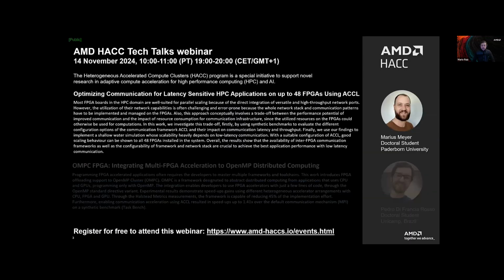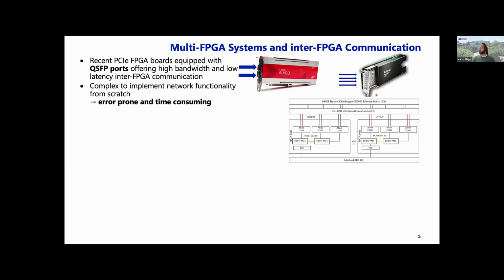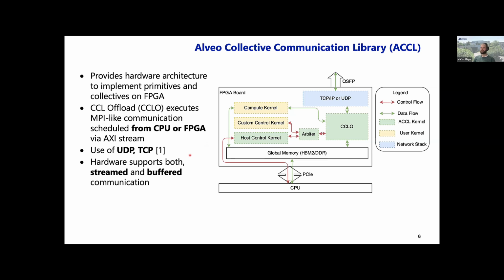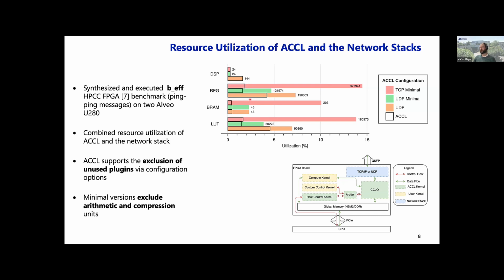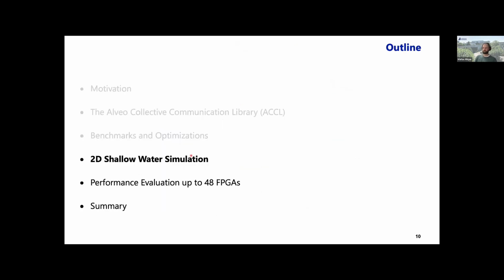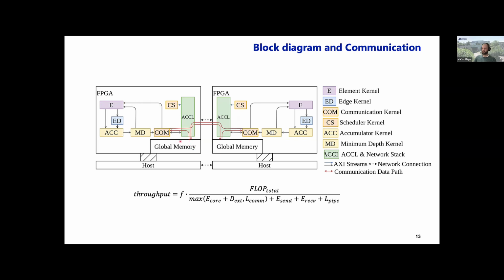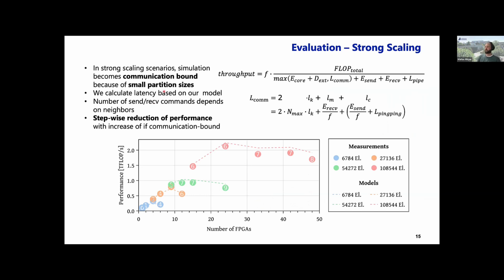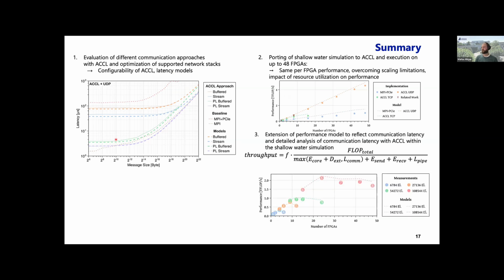AMD HACC Tech Talks: Optimize Latency Sensitive HPC Application Communication on 48 FPGAs w/ ACCL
The HACC Tech Talks are a series of virtual talks covering a broad range of topics related to Heterogeneous Accelerated Computing research.

Most FPGA boards in the HPC domain are well-suited for parallel scaling because of the direct integration of versatile and high-throughput network ports. However, the utilization of their network capabilities is often challenging and error-prone because the whole network stack and communication patterns have to be implemented and managed on the FPGAs. Also, this approach conceptually involves a trade-off between the performance potential of improved communication and the impact of resource consumption for communication infrastructure, since the utilized resources on the FPGAs could otherwise be used for computations. In this work, we investigate this trade-off, firstly, by using synthetic benchmarks to evaluate the different configuration options of the communication framework ACCL and their impact on communication latency and throughput. Finally, we use our findings to implement a shallow water simulation whose scalability heavily depends on low-latency communication. With a suitable configuration of ACCL, good scaling behaviour can be shown to all 48 FPGAs installed in the system. Overall, the results show that the availability of inter-FPGA communication frameworks as well as the configurability of framework and network stack are crucial to achieve the best application performance with low latency communication.